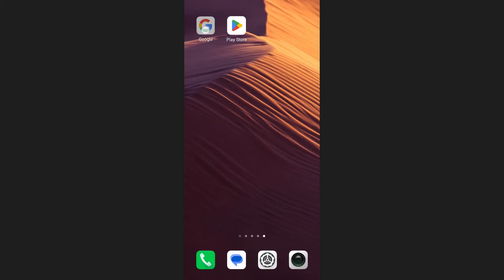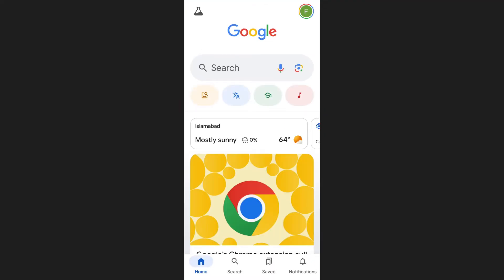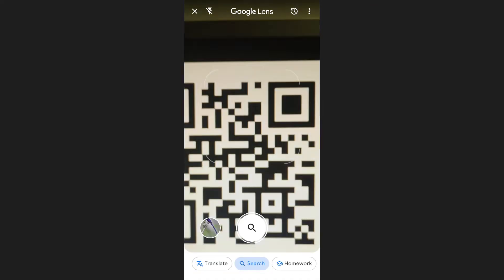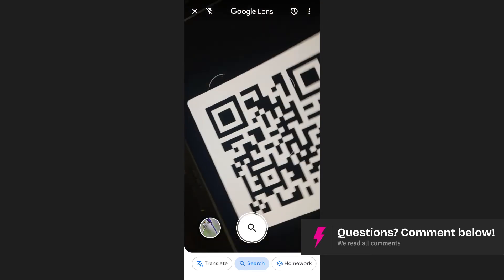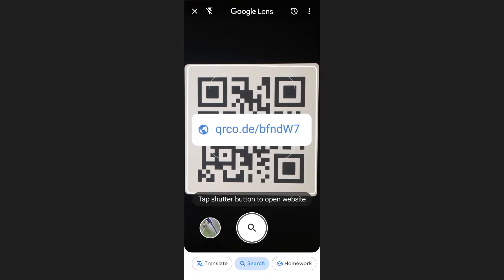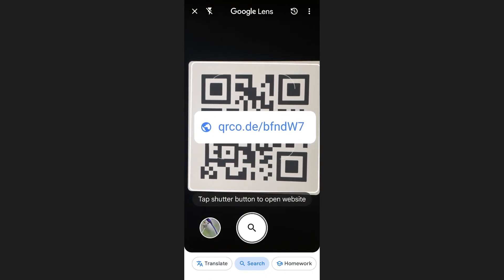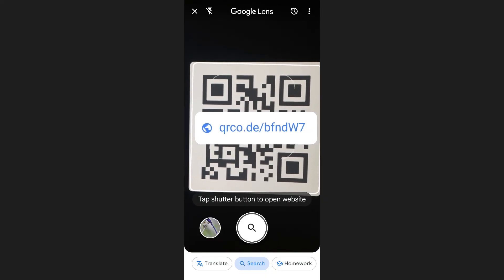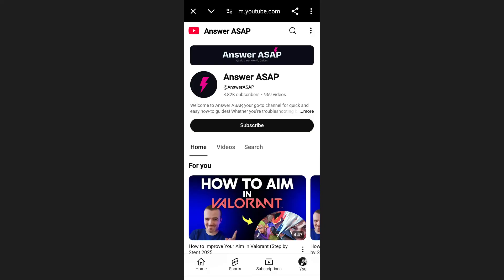How to Scan a QR Code with Google Lens (Step by Step)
Need to scan a QR code using Google Lens? This step-by-step guide walks you through how to scan QR codes with Google Lens on Android and iOS. Learn how to access Google Lens, scan QR codes from your camera or gallery, and open links instantly.